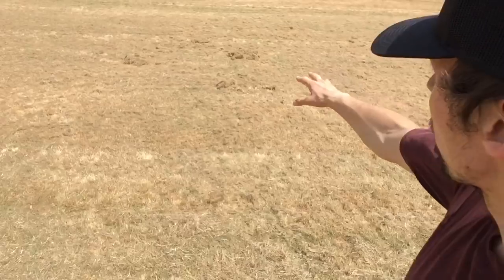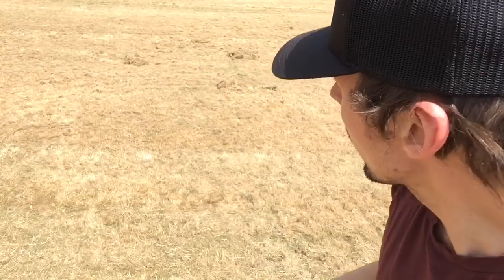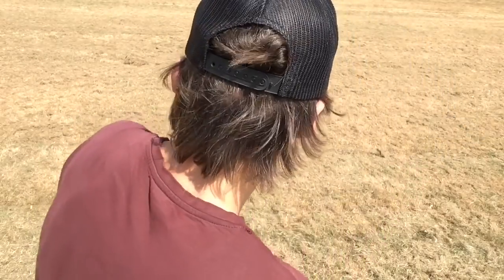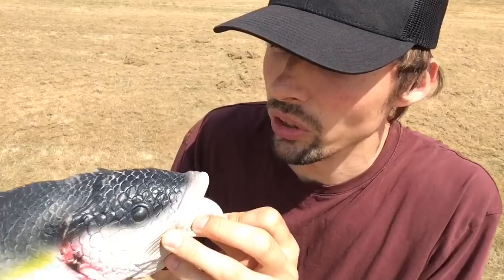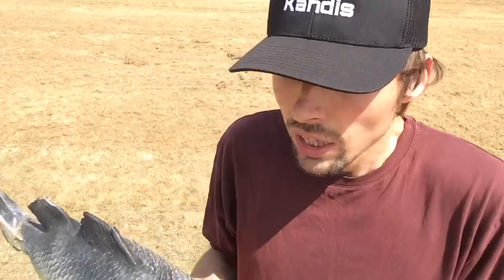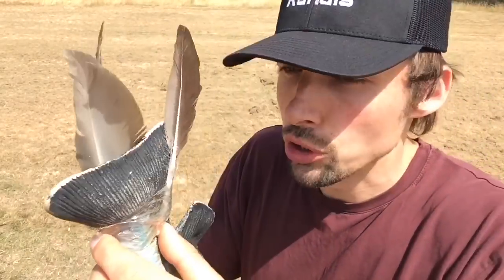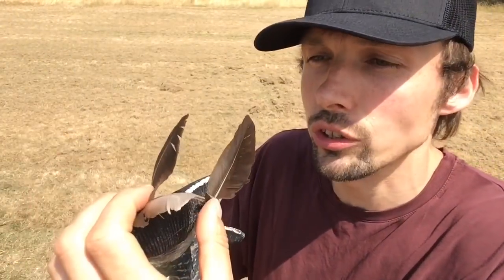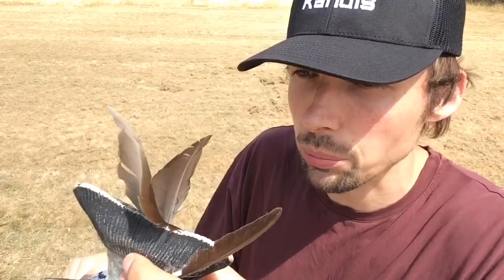How to catch a fish in a desert